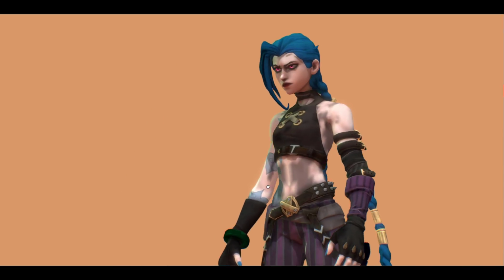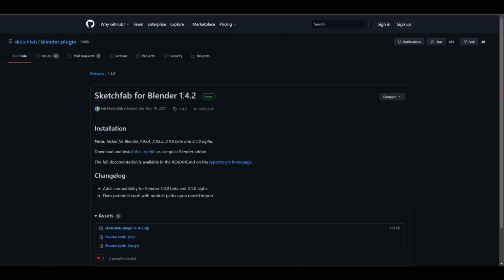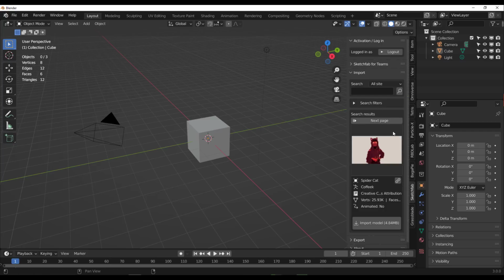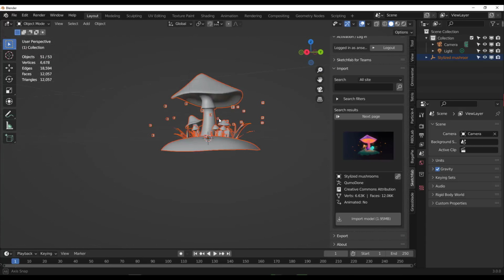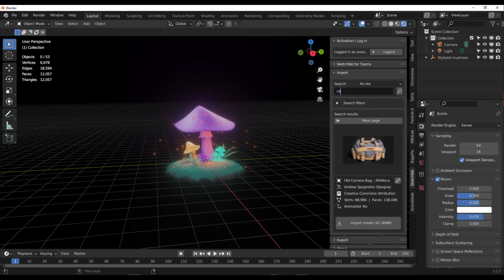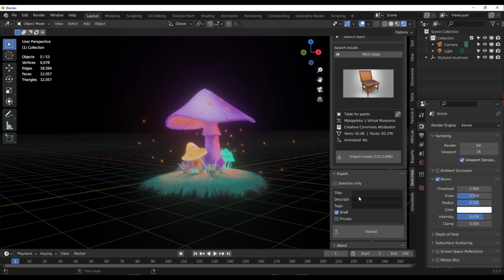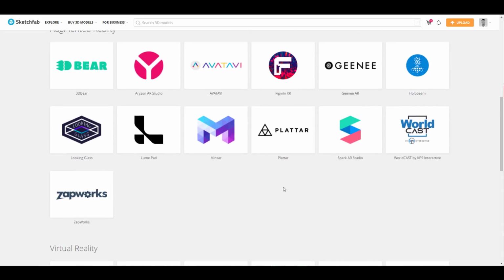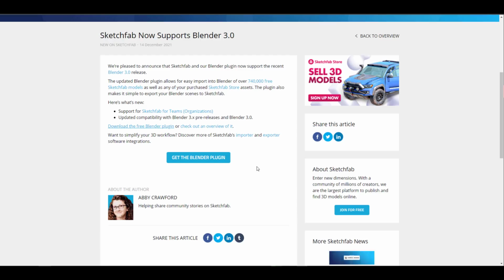Sketchfab for Blender 3.0!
Sketchfab has announced their new support for blender 3.0 and this ushers in a new update to the sketchfab addon for blender which gives blender users access to over 740,000+ free 3d assets.

free assets for blender, how to get 3d free models, free 3d models downloads, sketchfab plugin, free 3d, free 3d addon for blender, free addons for blender